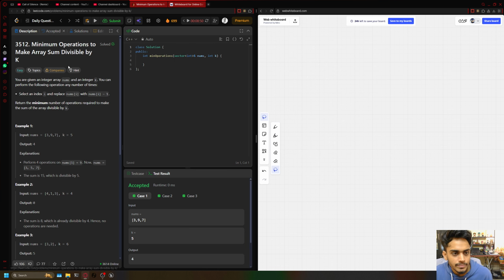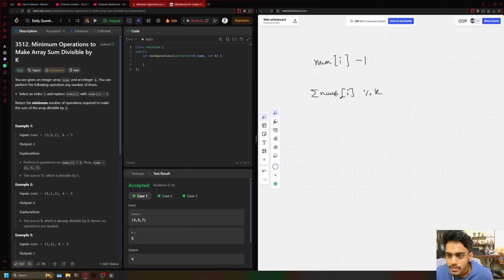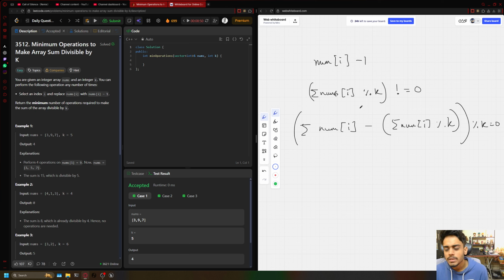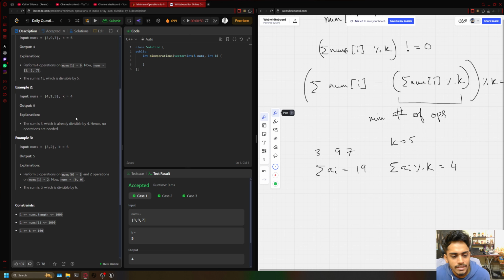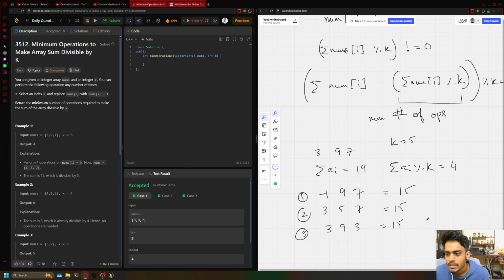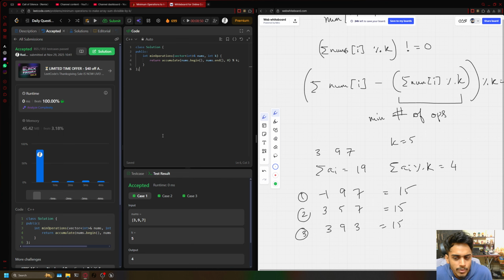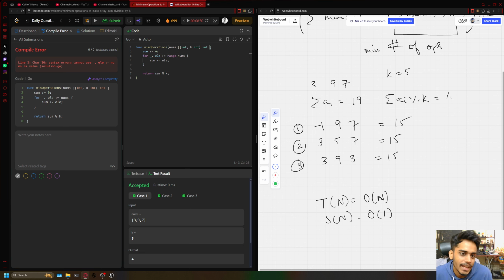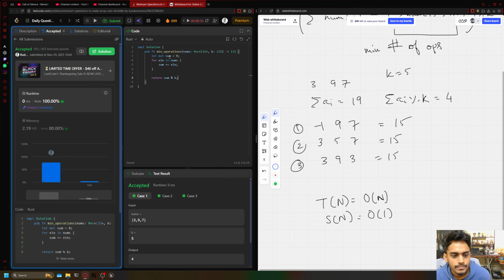LeetCode | Minimum Operations to Make Array Sum Divisible by K | C++ | Golang | Rust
In this short and crisp video, I explain the core intuition behind LeetCode 3512 – Minimum Operations to Make Array Sum Divisible by K using simple handwritten visuals.
We break down the logic of how changing just one element can fix the total sum modulo k, and why the optimal answer always comes from adjusting a single number.

⏱ Timestamps

00:00 – Problem Statement and Logic
01:52 – Dry run of Algorithm
03:18 – C++ Implementation
04:08 – Golang Implementation
04:44 – Rust Implementation

I walk through:

Sum % k intuition

How to compute the minimum adjustment

Example walkthrough (with my drawings)

Full solution implementation in C++, Golang, and Rust

Time & Space complexity: O(n) / O(1)

Perfect for anyone practicing LeetCode daily, competitive programming, or preparing for coding interviews.